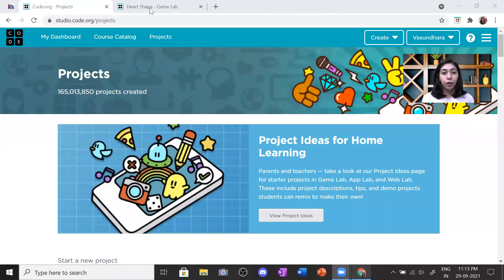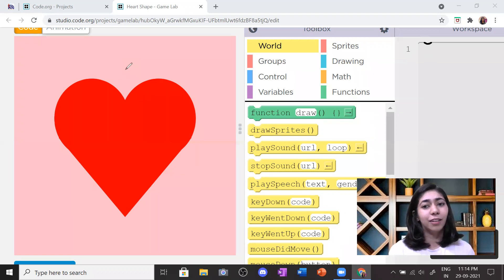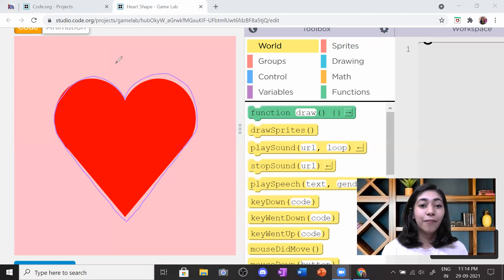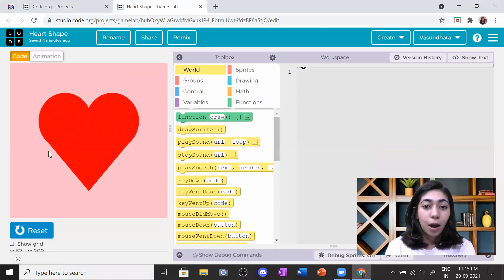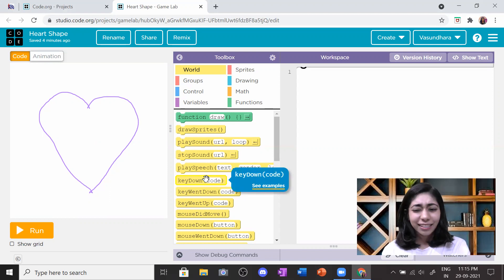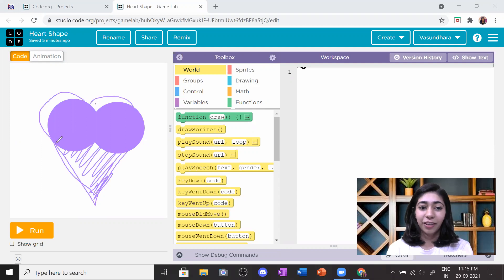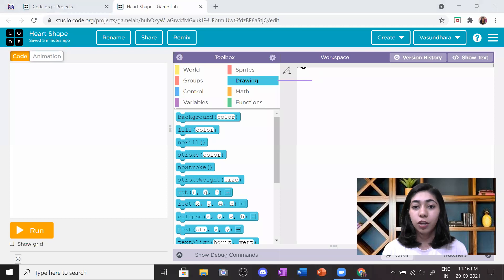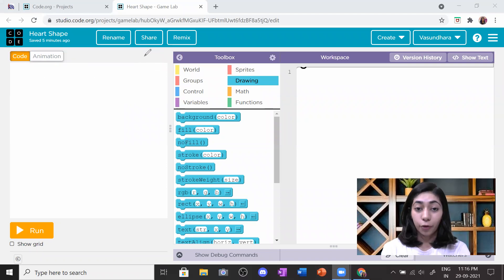Code a Heart Shape in Just 5 Lines | Game Lab (Js) | Coding Blocks Junior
Coding Blocks Junior is a Coding Blocks initiative to teach free coding to school students. Join our Free and Certified Coding Courses today & become a Coding Superhero!

📢  Join our communication and social media channels for updates, announcements, and some super interesting learning content -